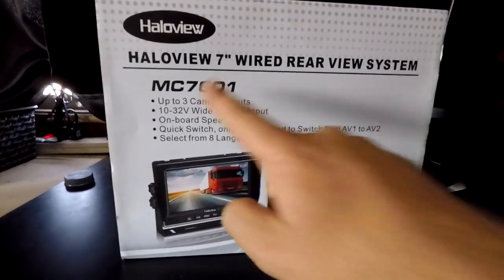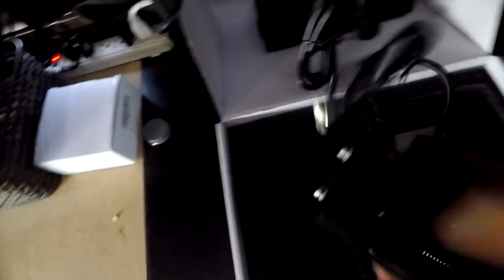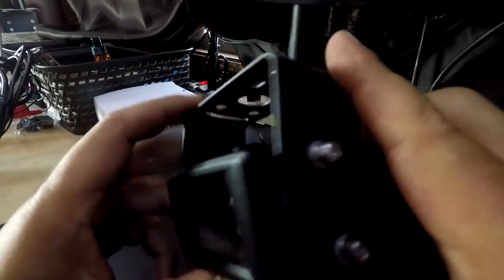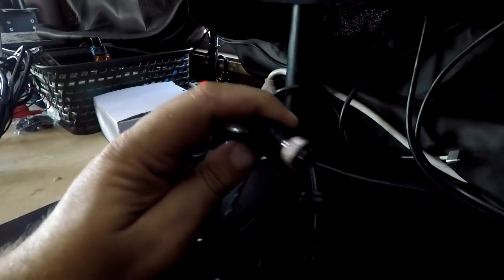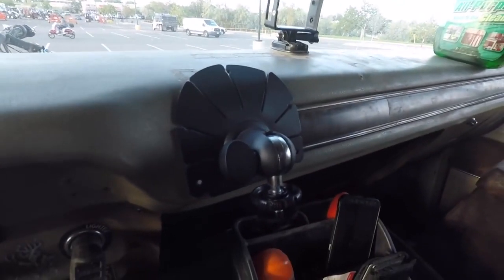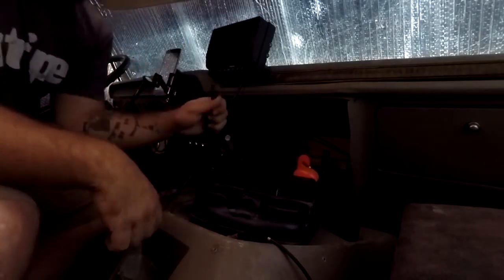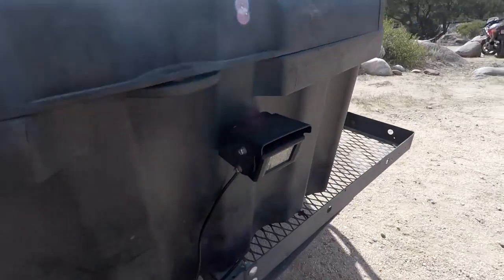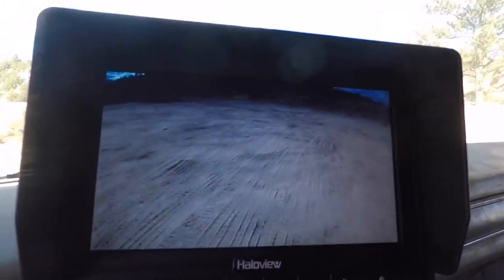RV Backup Camera Install Haloview MC7601 Wired Camera System